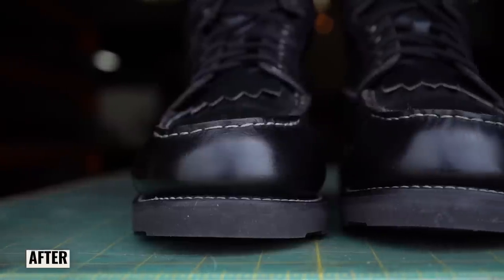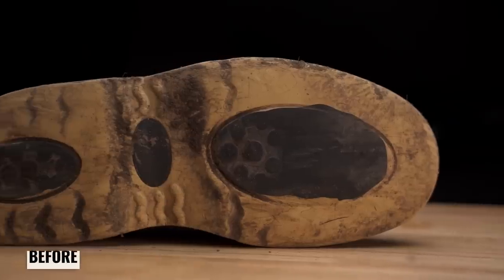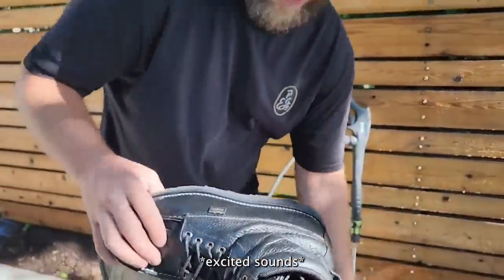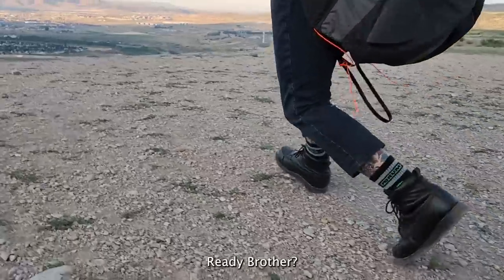Red Wings Paratrooper Boots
BUY THESE BOOTS:
Red Wing Irish Setter Wingshooter

Tool List:
Youngjoy Brush Set
Fiebing’s White Saddle Soap
Valentino Garemi Horsehair Brush
Leather Awl
Curved Needle and Thread
Weaver Leather Trim Knife
Small Snippers
Weaver Leather Rougher
Master Cement Glue

Timestamps:
0:00 Intro
0:23 Teardown
1:33 Welt Removal
2:03 Cleaning
2:42 New Welt
3:32 Toe Bumper
5:51 Rebuild
9:13 Finishing Touches
10:16 Knife Pocket
11:24 Reveal
12:28 Will it fly?